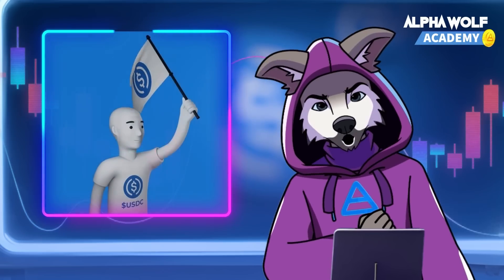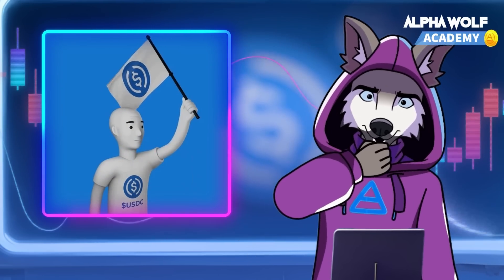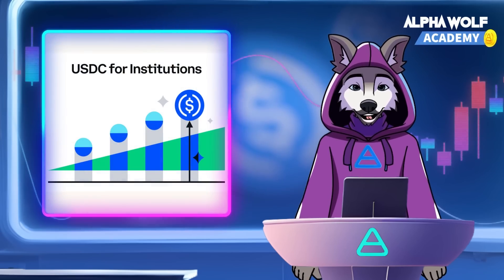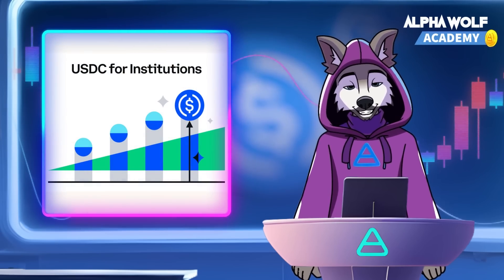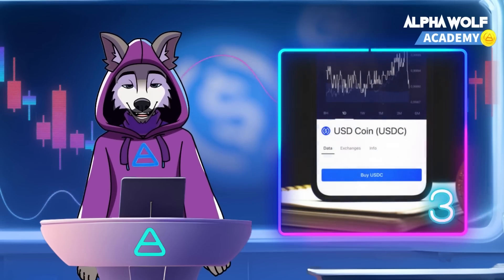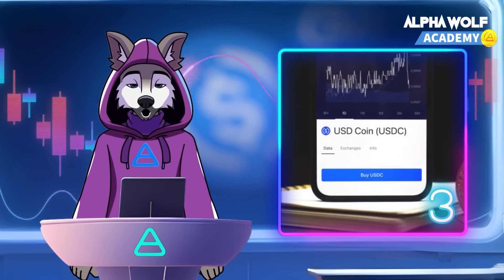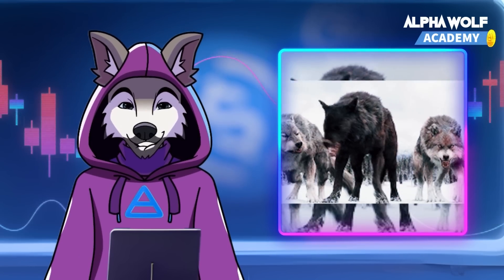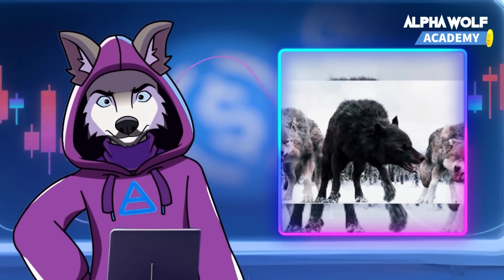USDT vs. USDC — What’s the difference? 💸🐺 Alpha Wolf Academy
🚨🚨🚨 DAILY SECRET HUNT 🚨🚨🚨
1. Watch this video carefully
2. Find numbers and collect a code
3. Enter a code in the game
4. Get 50.000 Alpha TON coins
The code is active only for the first 24 hours since the video was published!

🐺 Hello Wolves! Welcome back to Alpha Wolf Academy! In today's episode, we dive into the world of stablecoins, focusing on two of the leading players: USD Coin (USDC) and Tether (USDT). We'll explore what makes each of them unique and how they maintain stability in the volatile crypto market. Discover the key differences in their transparency, reserve assets, and use cases!

🚀 Key Topics:
Uncovering the transparency of USDC’s reserves
The liquidity powerhouse: Why USDT is widely accepted
Stablecoins in DeFi: USDC vs USDT
Examining the reserve assets: Safety vs diversification
The impact of CBDCs on the stablecoin market